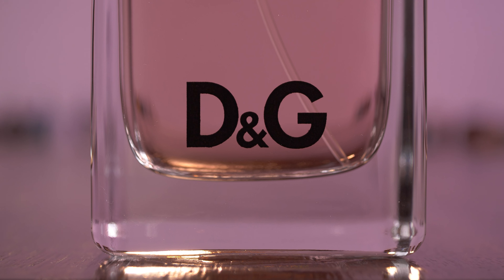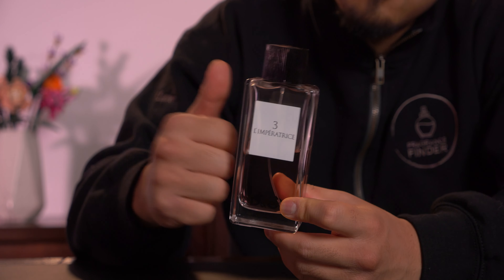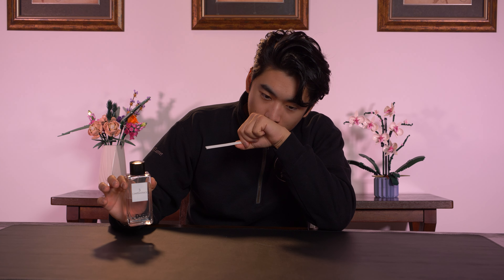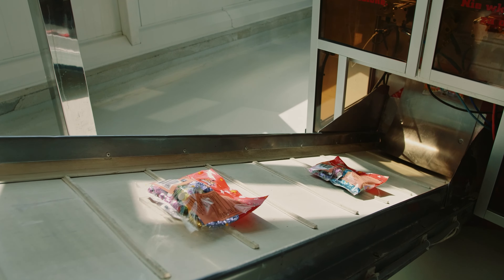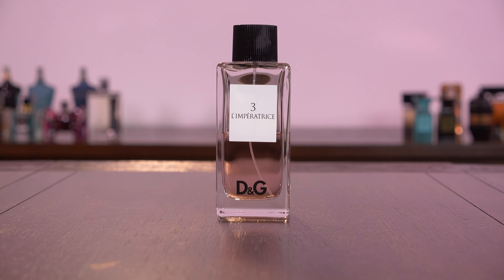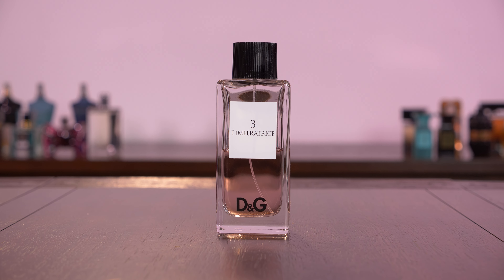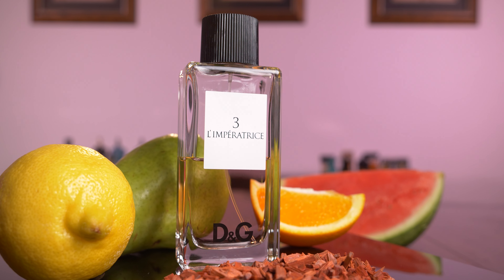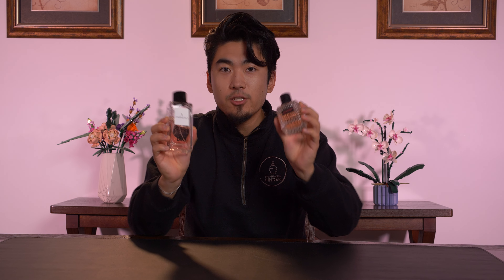Should You Buy? | D&G Anthology L'Imperatrice 3 Honest Review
D&G Anthology L'Imperatrice 3 is light, fruity and fun with great notes of kiwi. It's got great value and can be a daily wear fragrance. However, the longevity is not the most impressive and will have to be sprayed often. What do you think of D&G Anthology L'Imperatrice 3?

Timestamps:
0:00 Intro
0:30 Note Breakdown
1:16  Ratings
2:10 Total Score
2:19 Outro

Host/Writer - Frost Tanner @frost.tnr
Cinematographer/Editor - Cody Clay @codyjwclay